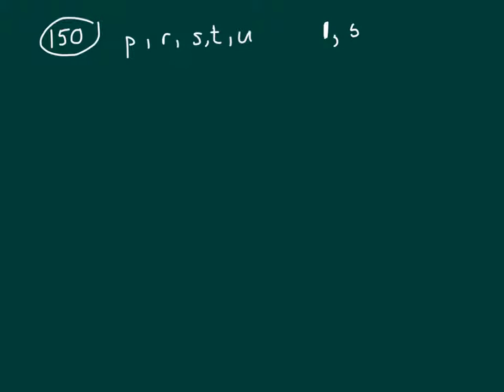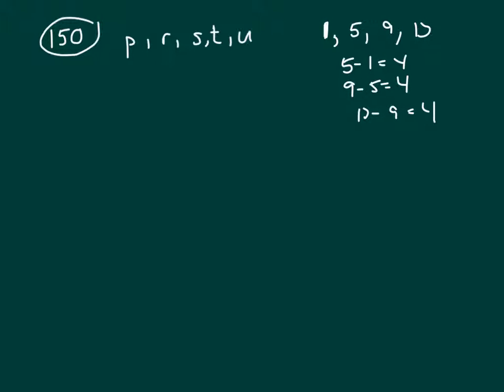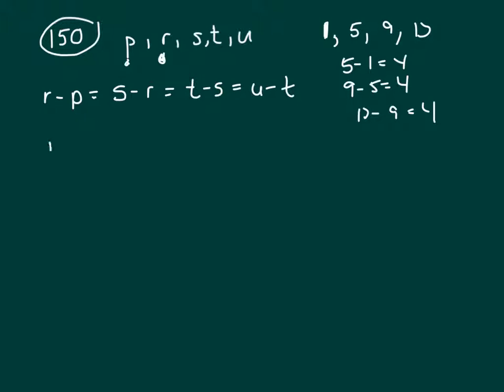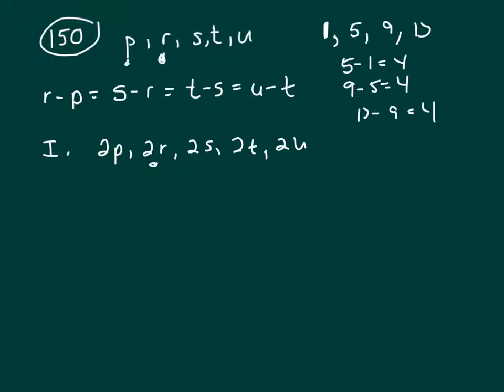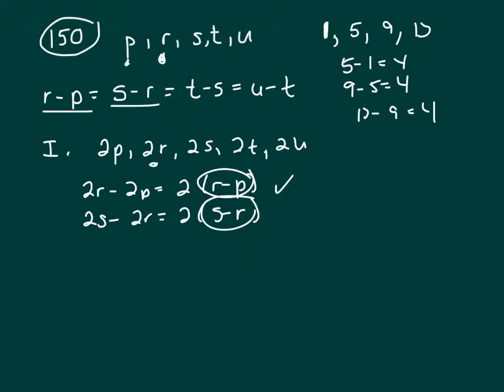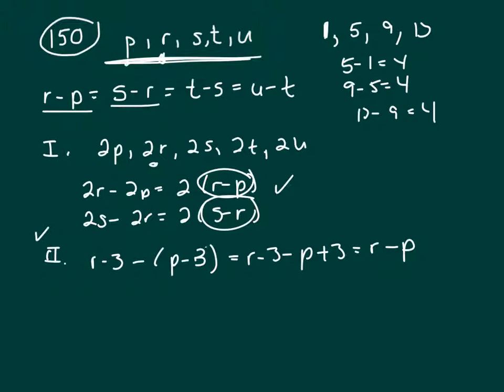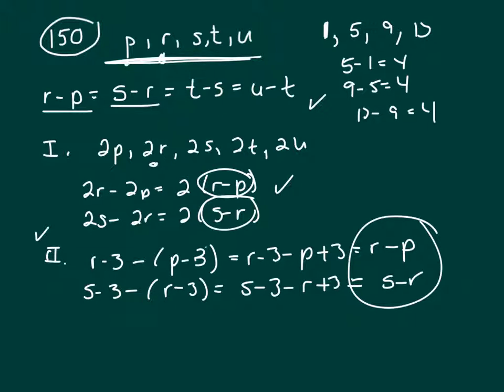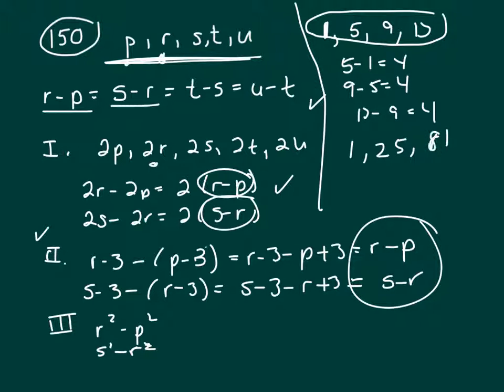150 PS 2016 q and v